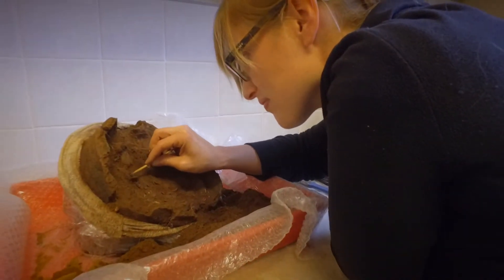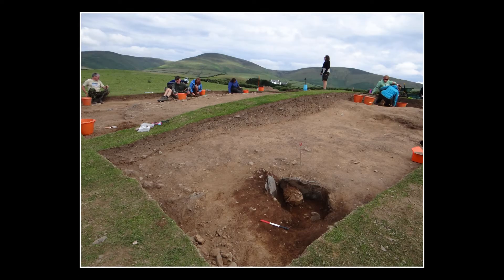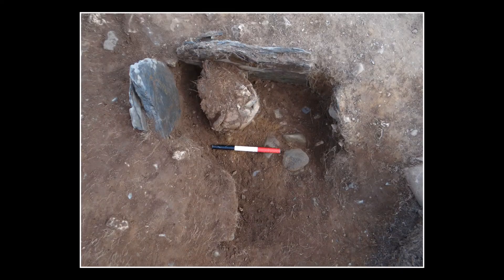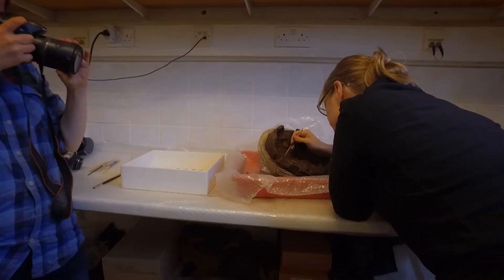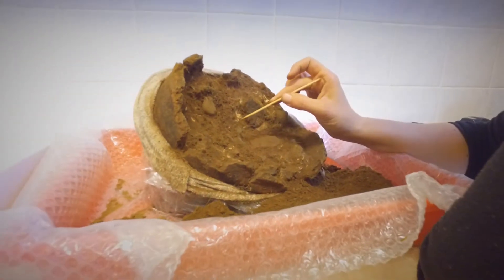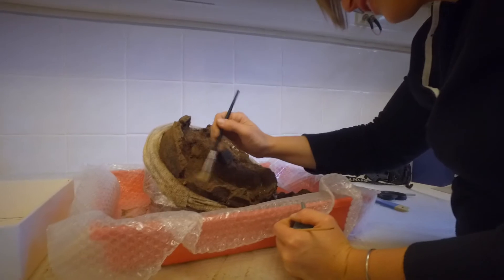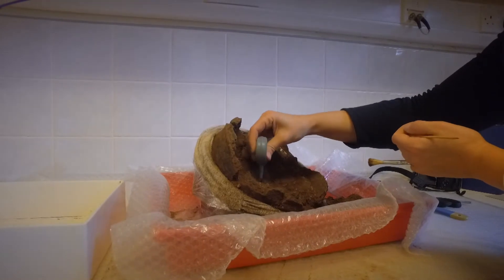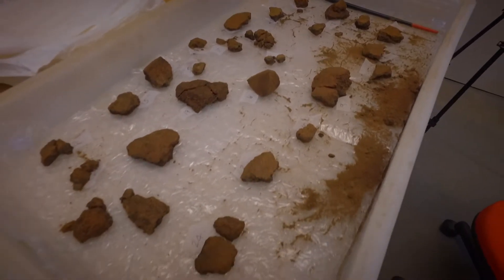Excavation of Manx Bronze Age Urn, The Round Mounds of the Isle of Man Project.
Dr Rachel Crellin and Dr Michelle Gamble from The Round Mounds of the Isle of Man Project examine a recent find from this year's excavation, a bronze age urn.

For more information about the round mounds of the Isle of man project

Thanks to Culture Vannin and The Isle of Man Steam Packet Company for supporting this project.